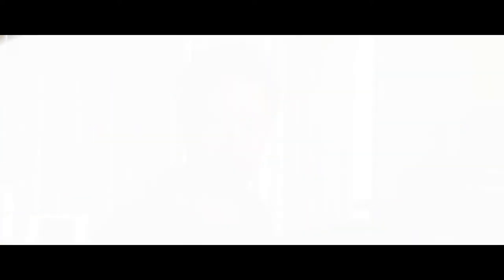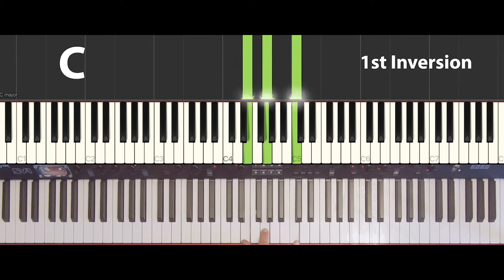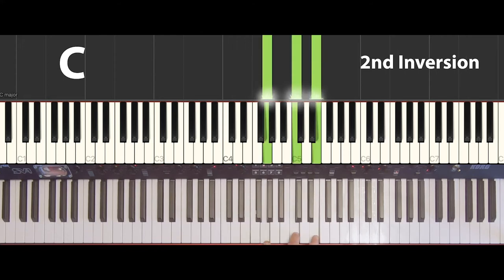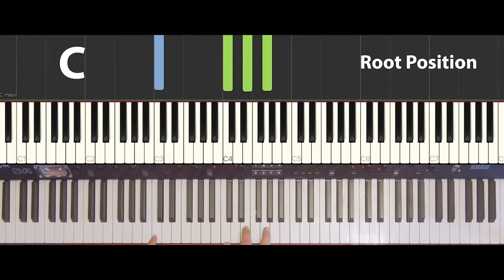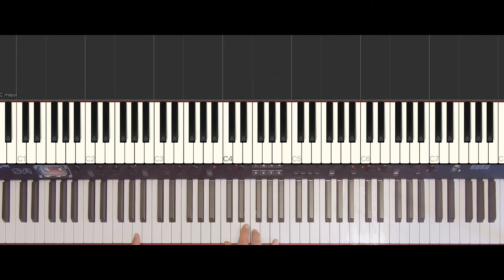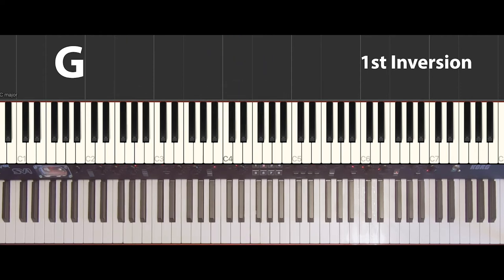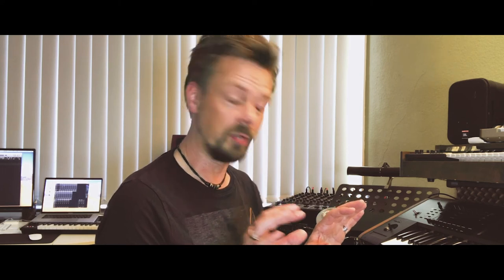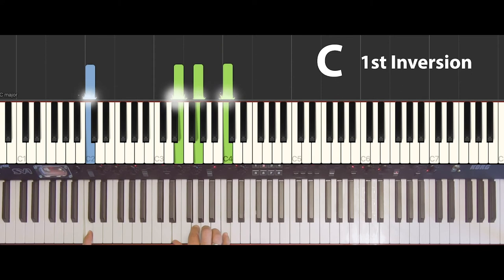How To Play Keyboard (3) - Inversions of Triads in C Major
Beside playing chords in the root position, you can inverse them. In this video I explain, how this works with the triads I showed you in my last Tutorial about triads in C Major.